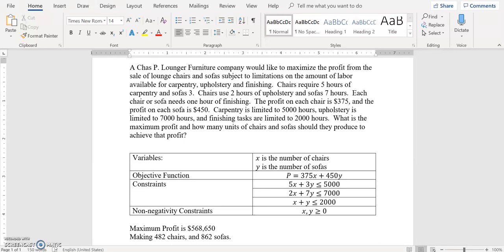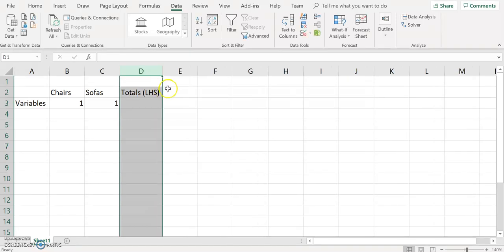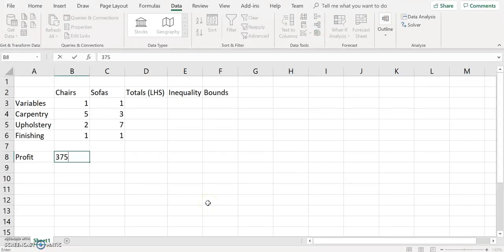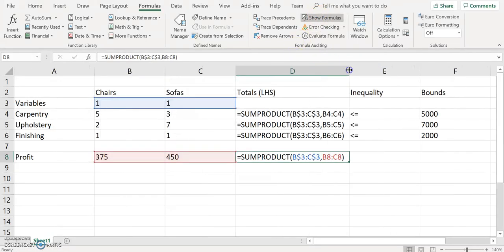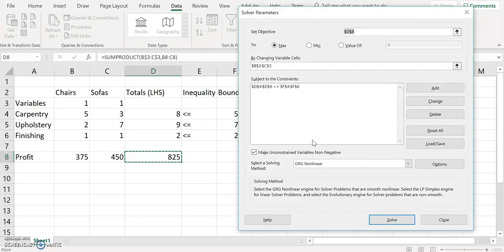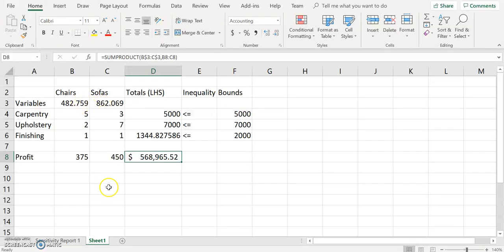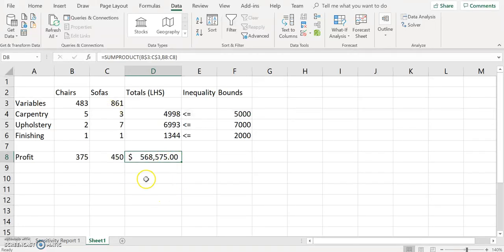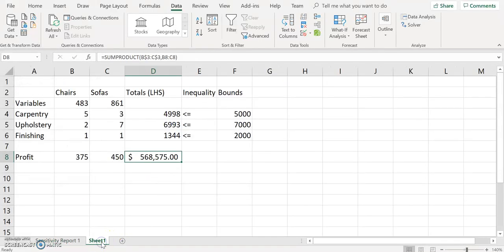LP with Solver 2 vars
Solves a linear programming problem in 2 variables in Excel with Solver.  Goes with the previous video which solved the same problem graphically using Desmos.